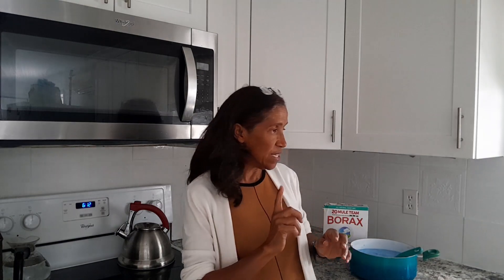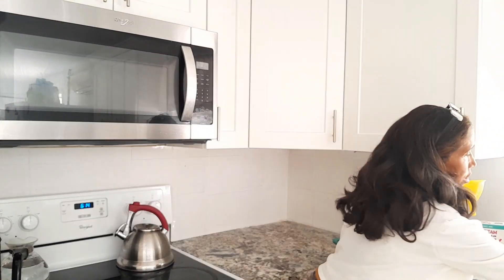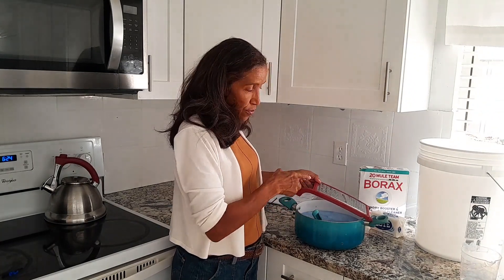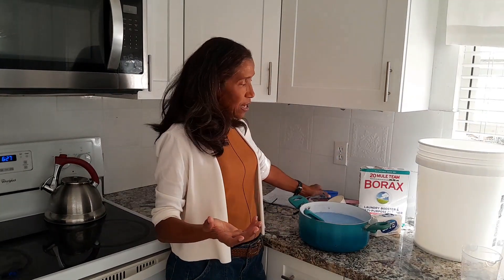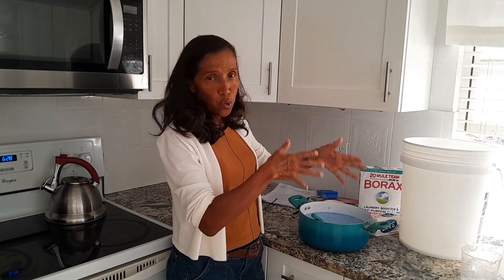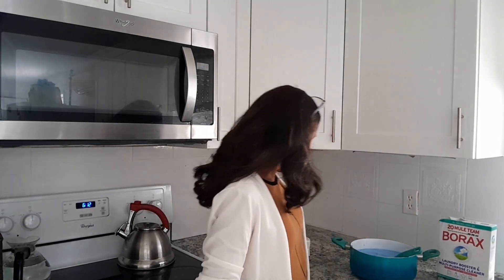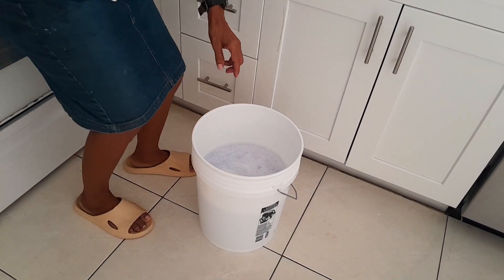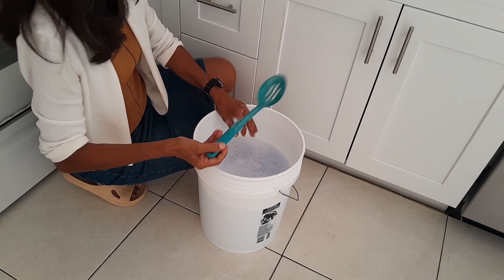How to make your own Laumdry Detergent .. Homemade March 2024